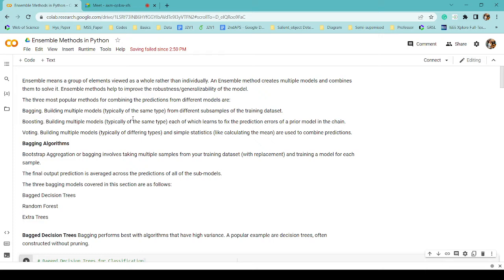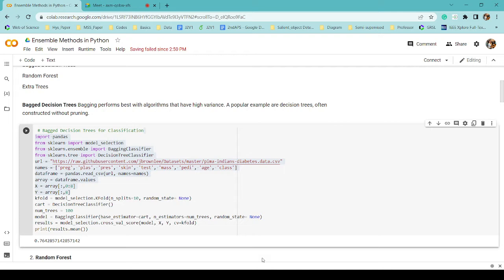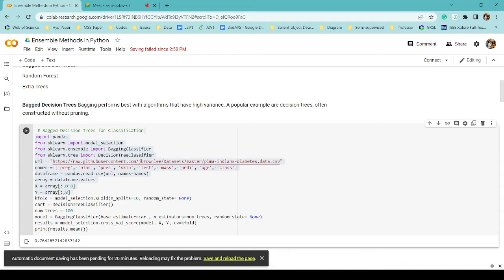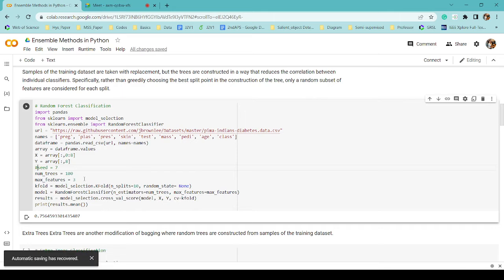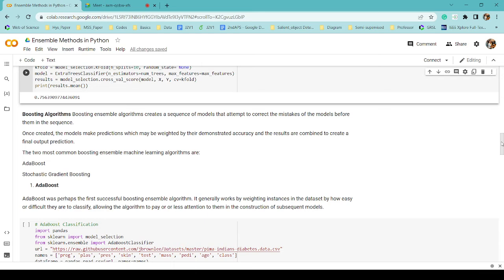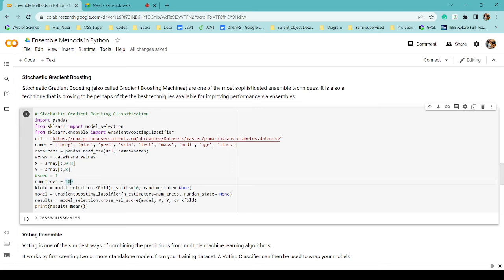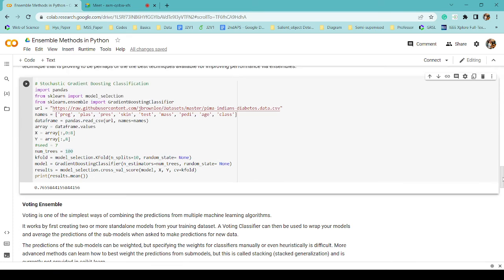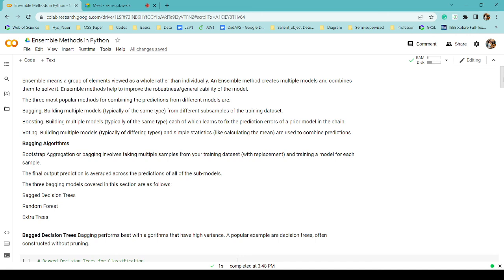Ensemble Learning Algorithms With Python: Bagging, Boosting and Voting